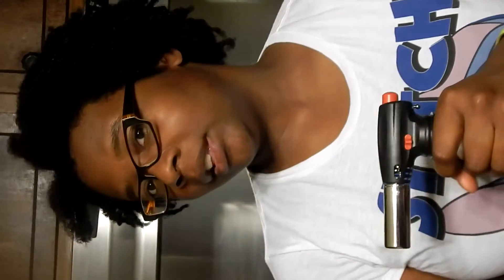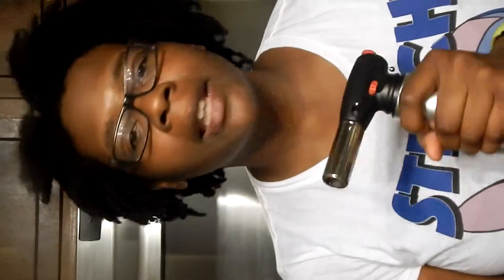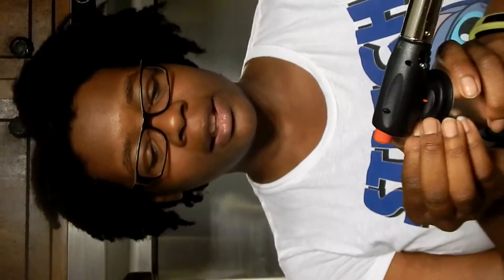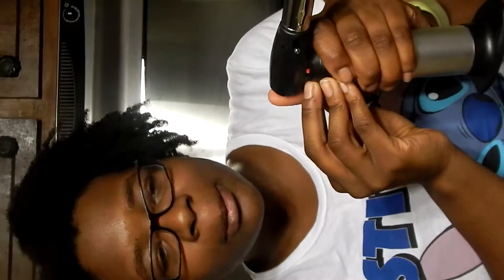Micro Torch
Got this Micro Torch for free for and unbiased review. Sorry for the video being sideways my sister did it this way and battery died so could not retake it.